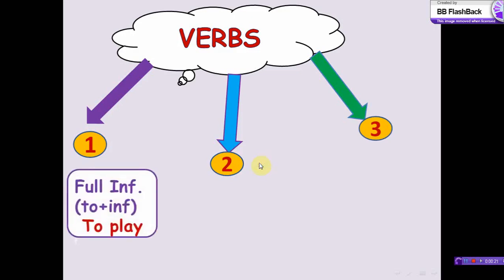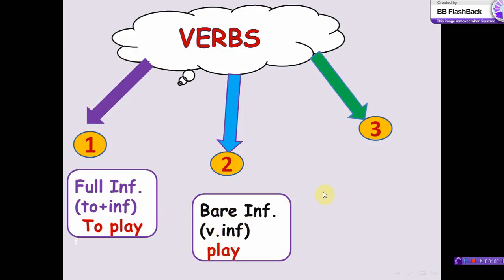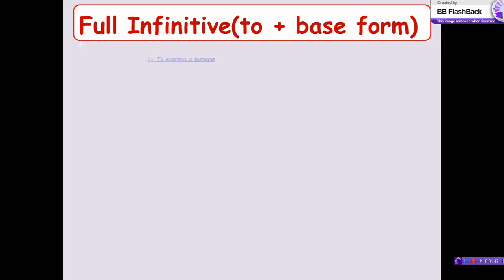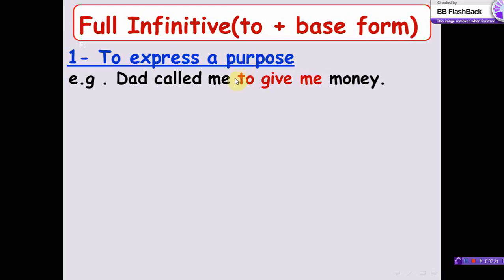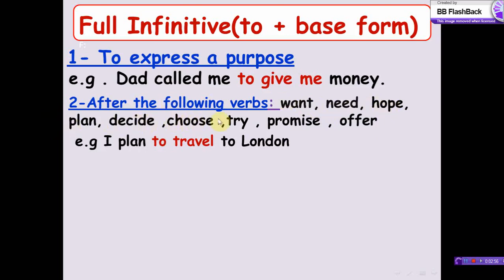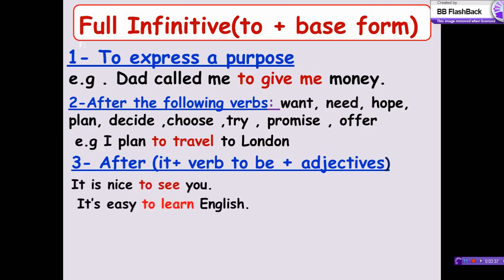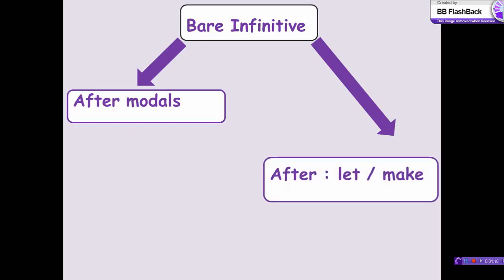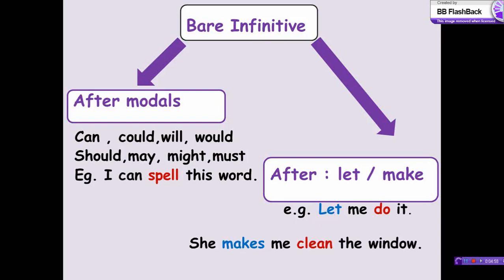Infinitive gerund 1 Wednesday